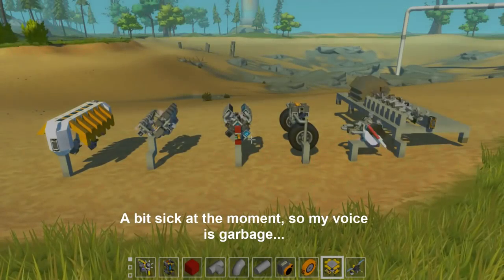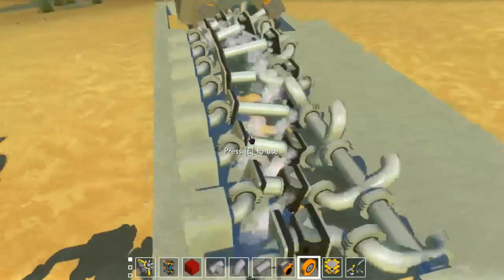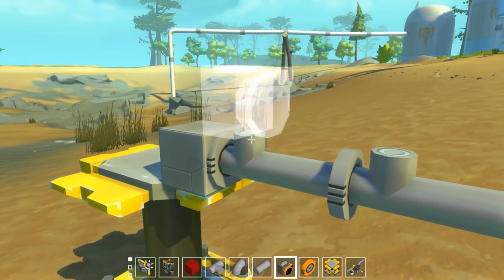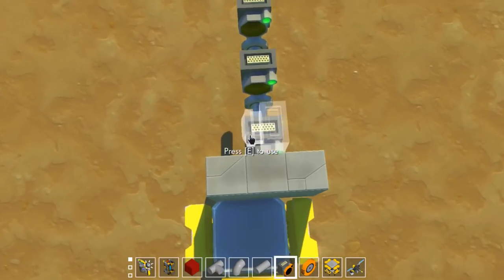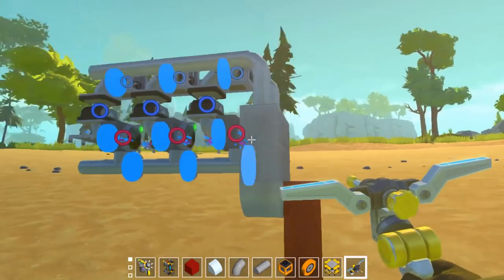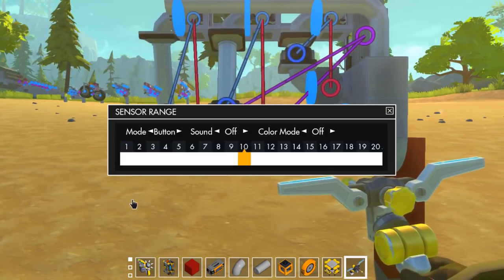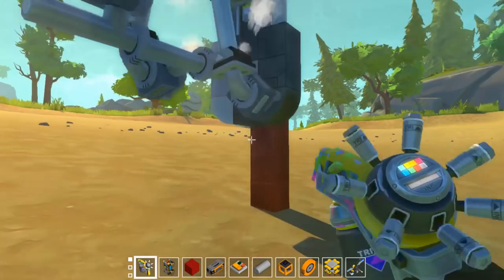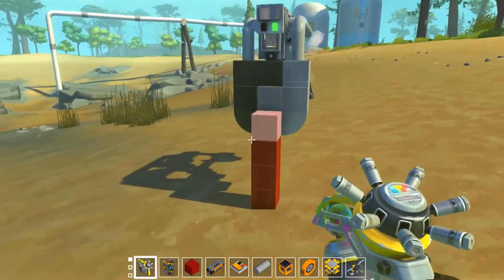I3 Piston Engine Tutorial...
Sorry I was in a rush and forgot to put a description...

My Rig:

Blue Snowball Mic:

GTX 1050 Ti :

Hp Proliant Server:

LyxPro HAS-30 Headphones:

Logitech trackball mouse:

Logitech G600 mouse:

If you are interested in helping me out in other ways, there are ways to do so. If you use the links present in "My Rig", Amazon gives me a "Commission" for that sale. Even if you don't buy the specific item that is linked. I also have some T-shirts and hoodies available through T-Spring linked above. Also, if you sign up for a free Amazon Prime 30-day trial through this link
) I also get a "Commission" as well.